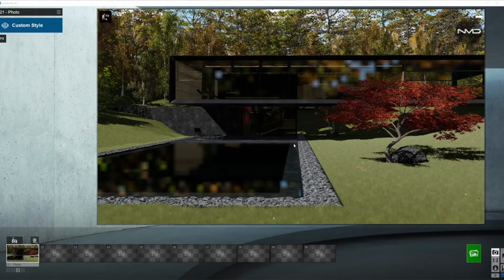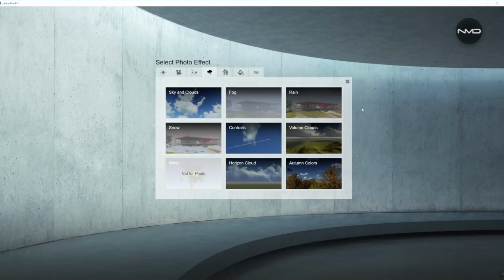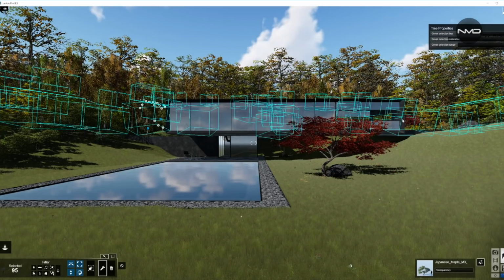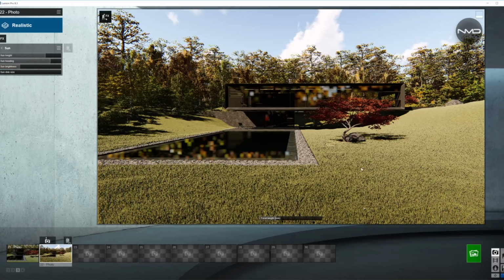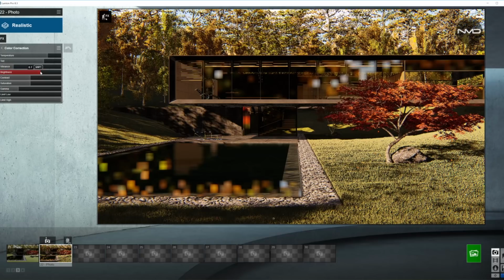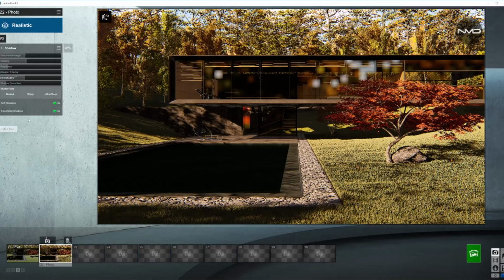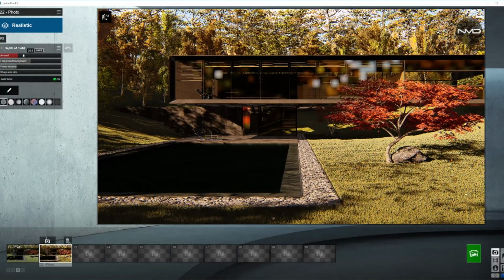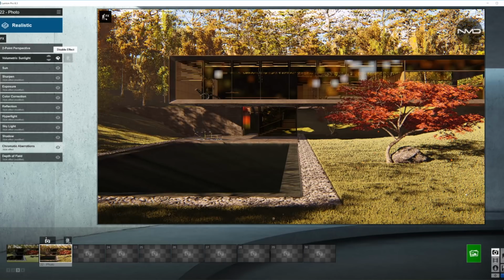LUMION 8 Pro BEFORE/AFTER Render Settings Tutorial Japanese Minimalist House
Lumion 8 Pro Render Settings Tutorial for Before and After shots of this Modern Minimalist Architecture style House. 100% Lumion. No Post production.